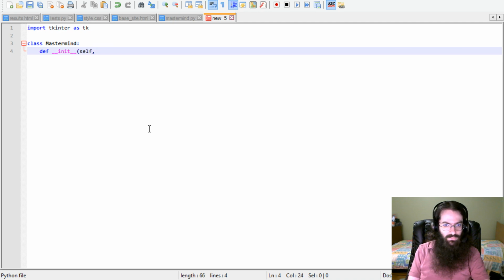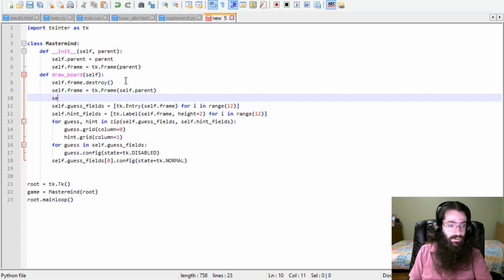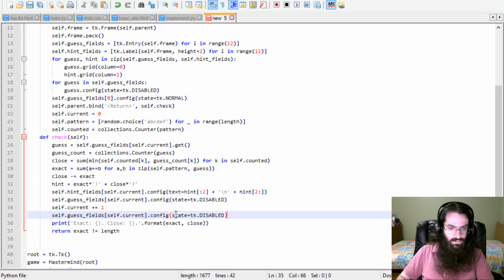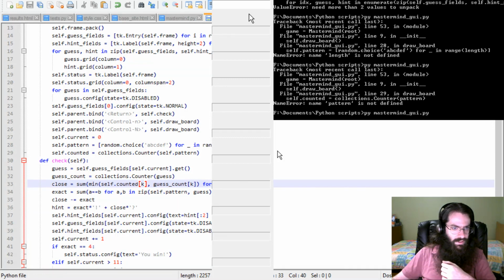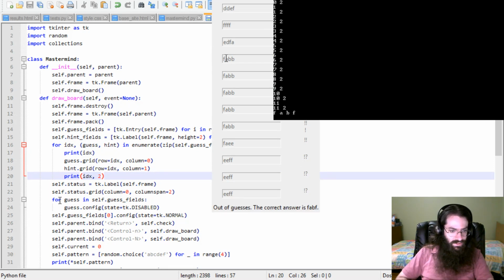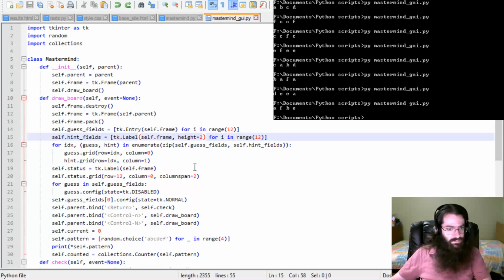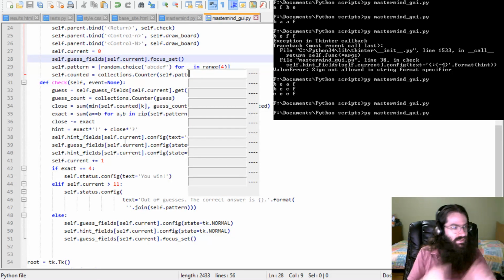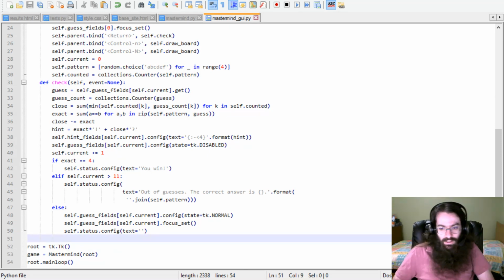Let's Code Python: Graphical Mastermind with Tkinter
We made a console-based version of Mastermind two days ago. Let's try a graphical version.